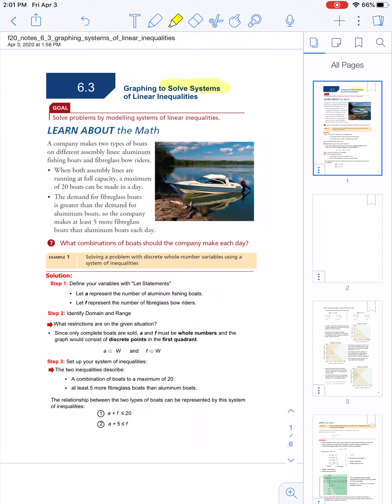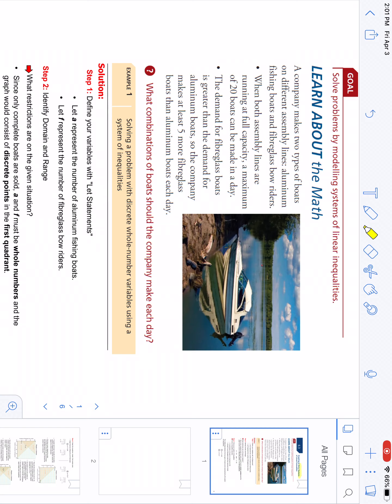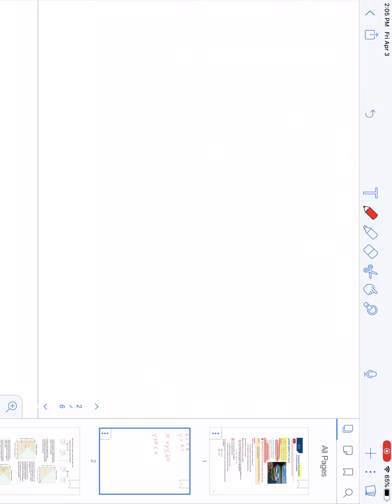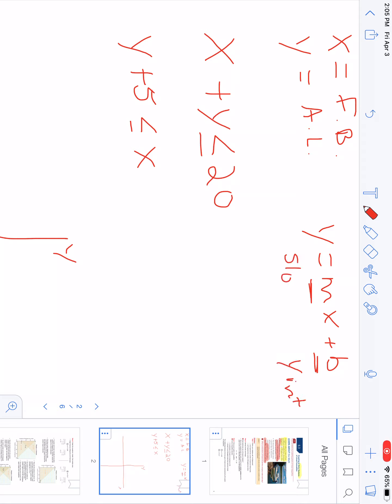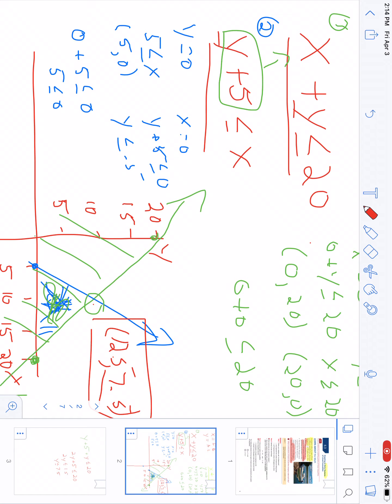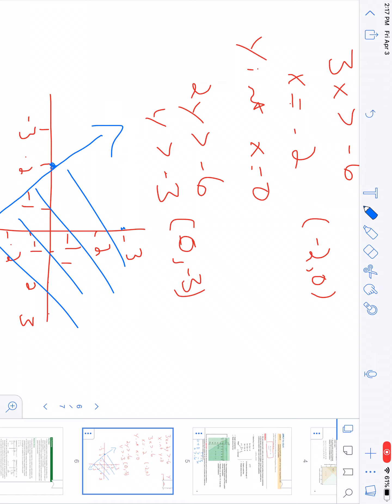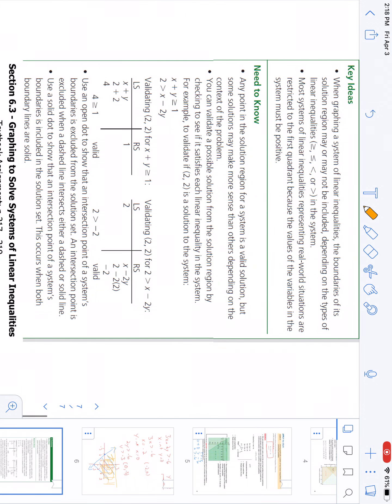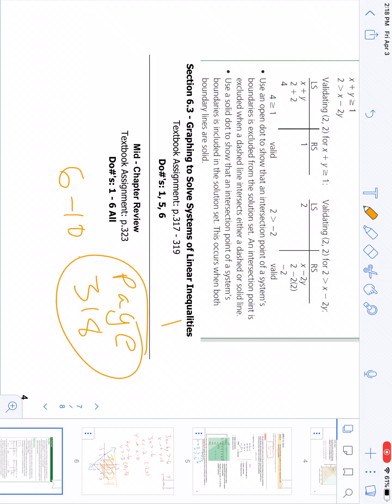Fd 20 6.3